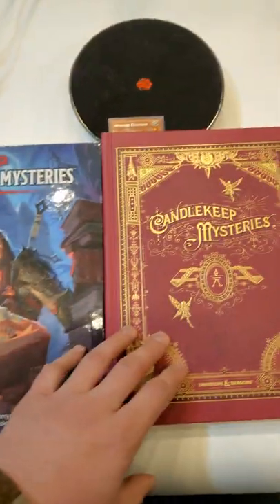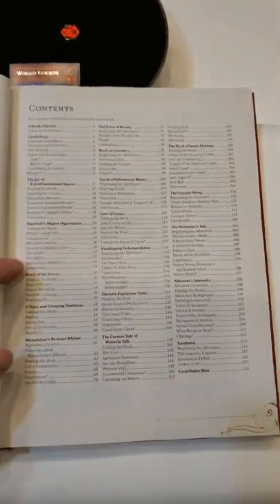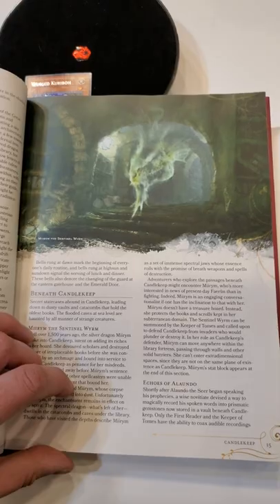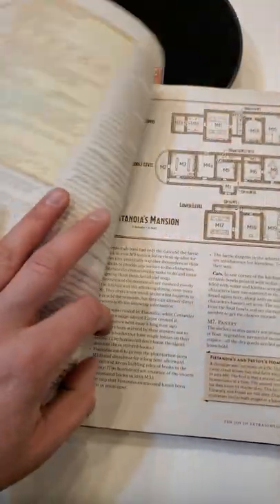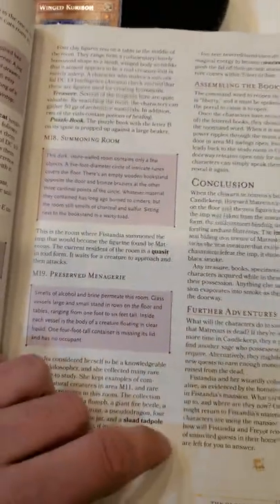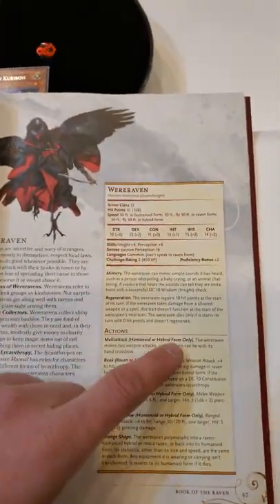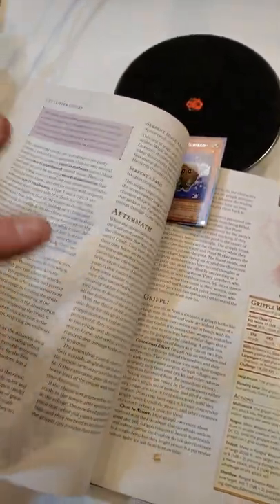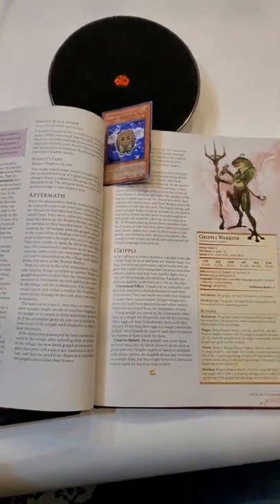What's Wrong With Candlekeep Mysteries | Nerd Immersion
📚 Candlekeep Mysteries

While flipping through my copy of Candlekeep Mysteries I noticed something that really bugs me. Rather than the tried and true format of new monsters and magic items being contained in separate appendices at the end of the book, you have to hunt through each adventure to find new stuff. This always makes it really difficult for folks like me who review that kind of stuff and it's really easy to just glance over things. What do you think?